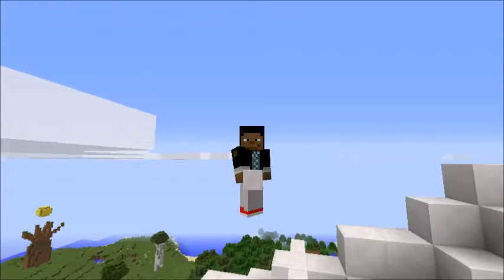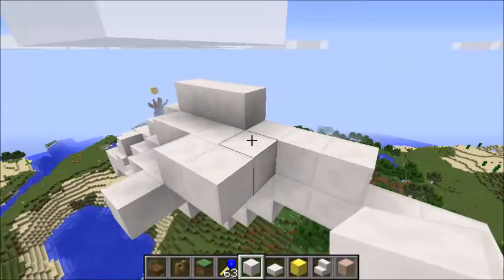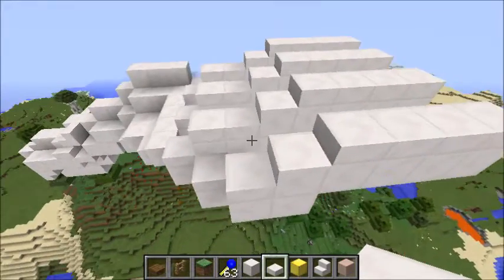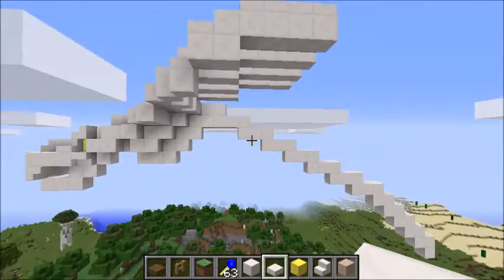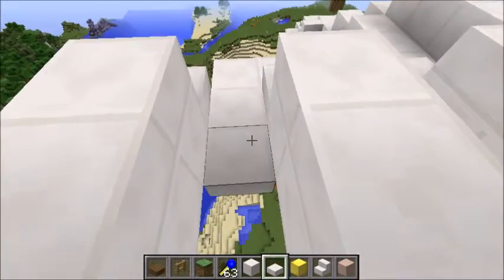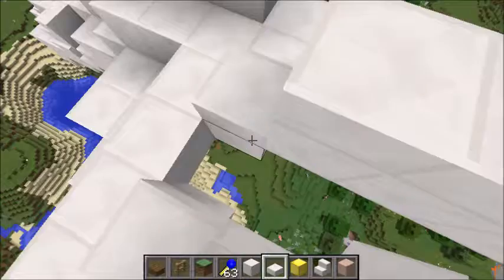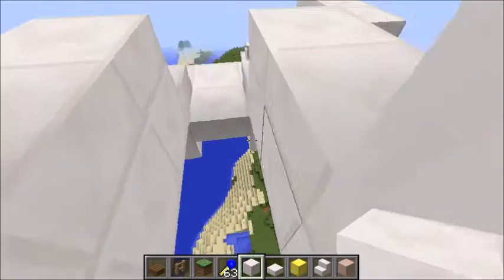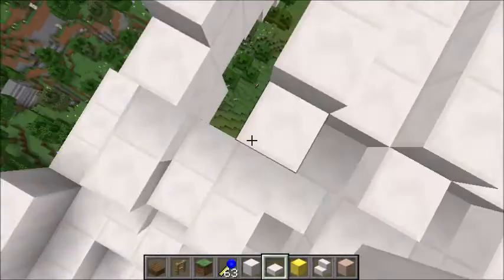The Air Creature's Wings | Minecraft Building Worlds | Ep 23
Hey guys, Jidowu64 here! Today, I build the air creature's wings. Should it be an air monster? Air creature? Air guardian? I don't know... Anyway, hope you enjoy the video!